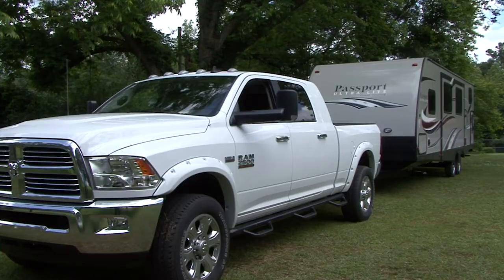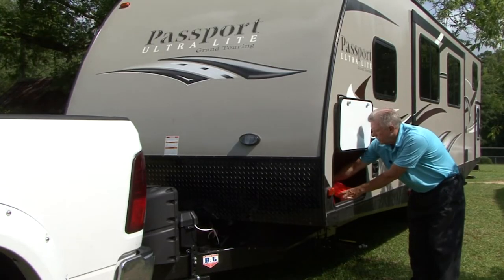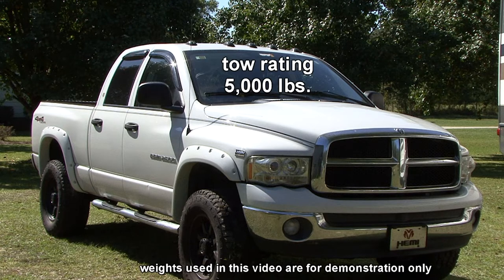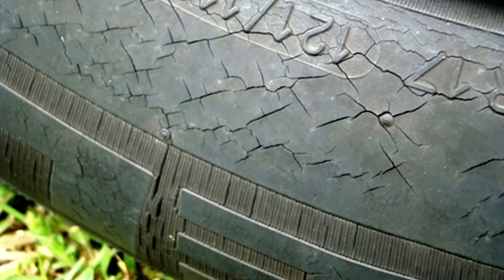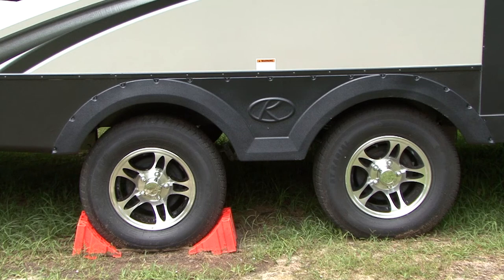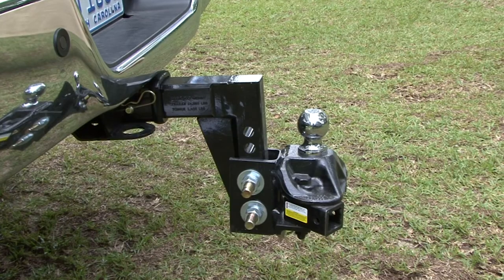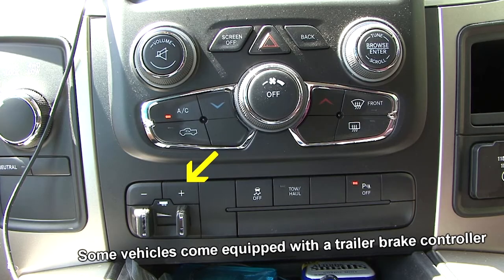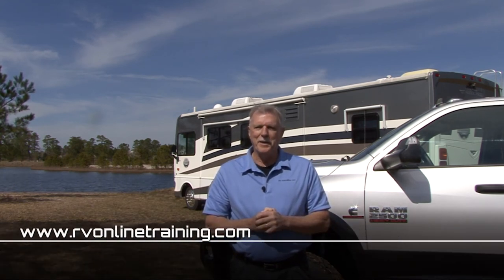Five Towing Mistakes from RV Education 101 for Rollin' On TV Show Segment 2020-17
Hi, I'm Mark Polk with RV Education 101. Safely and properly towing a trailer is comprised of many factors. The tow vehicle and trailer need to be properly matched, you need all the correct hitch components; and you need a thorough understanding of topics like tires, weights, hitching and unhitching, and actually towing the trailer down the road. Today I want to look at five towing mistakes RV owners make to prevent them from happening to you.

for more information on RV Education 101.